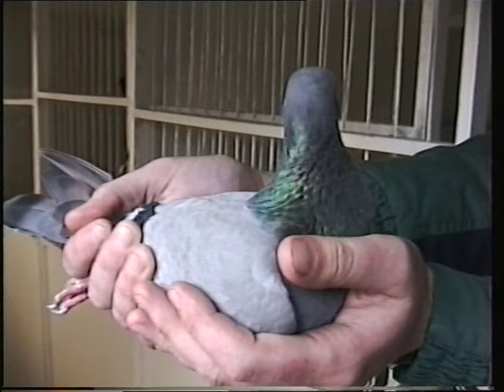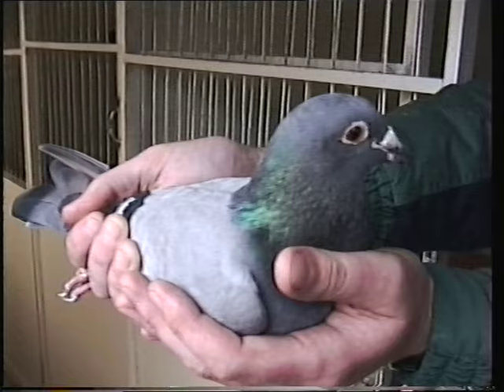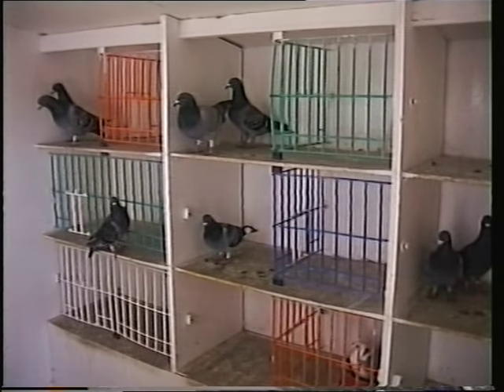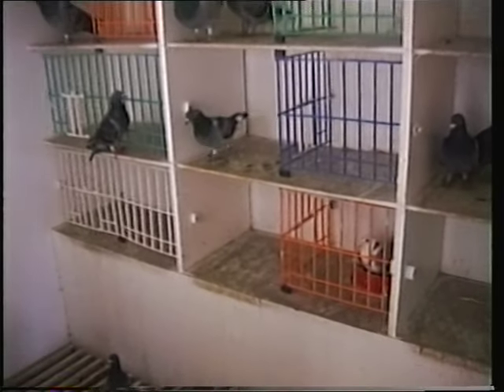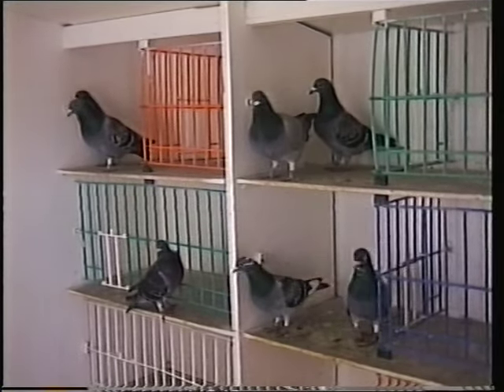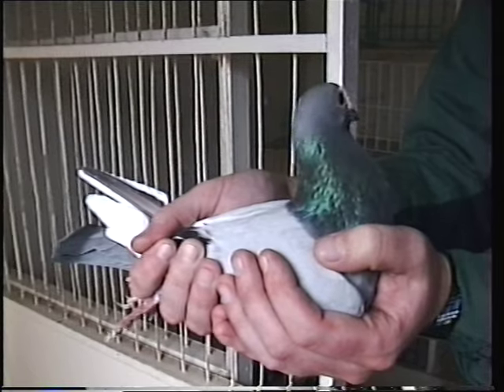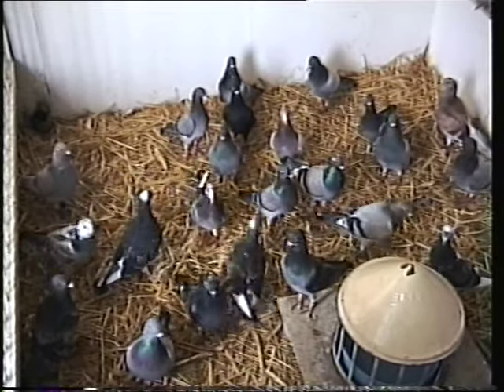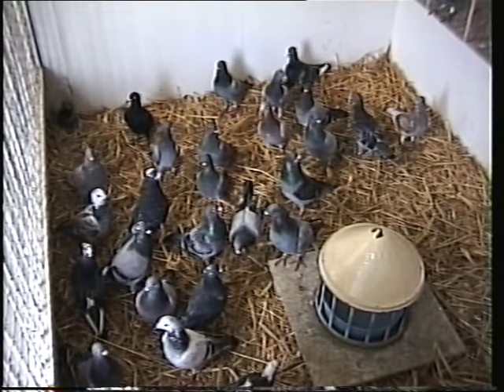Video 263: Vincent & Robinson of the UNC: Premier Pigeon Racers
Vincent & Robinson, two great lads with fantastic results in the Up North Combine. A great loft visit in the rain!